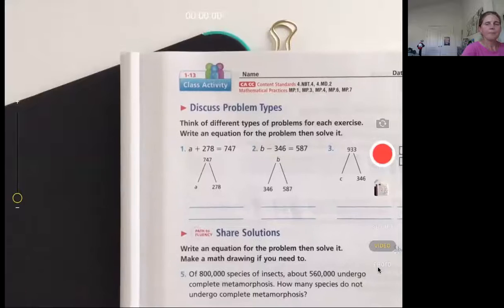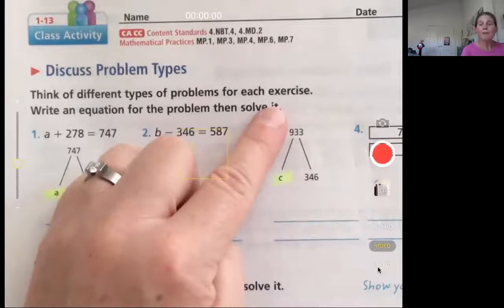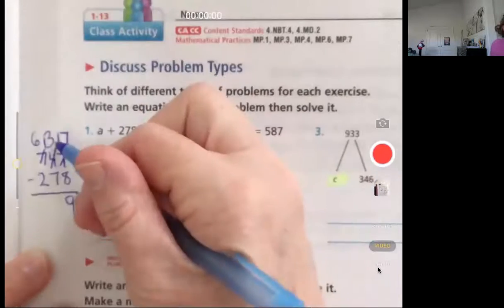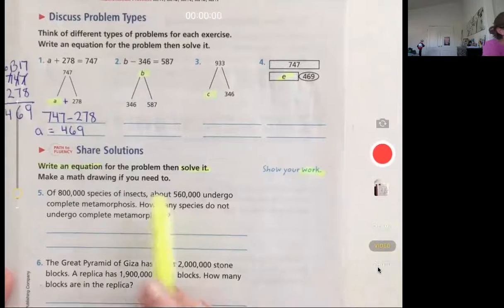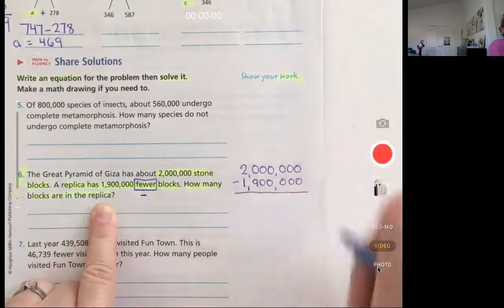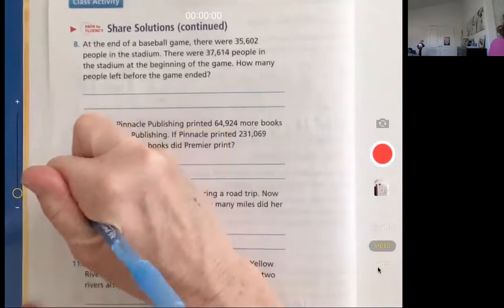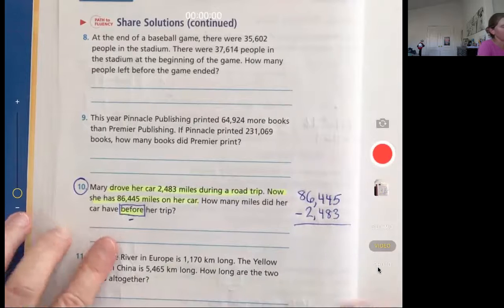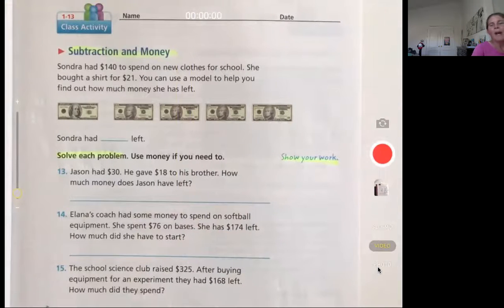4th Grade math video 1 13